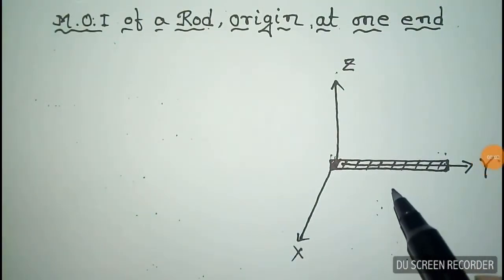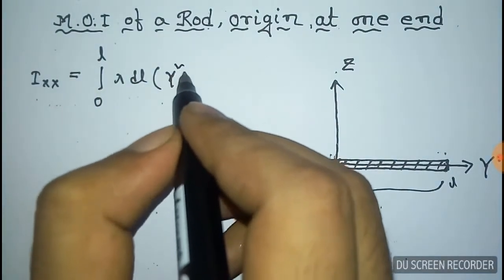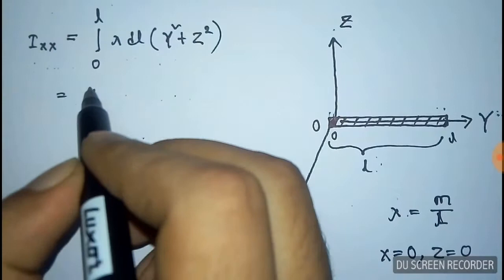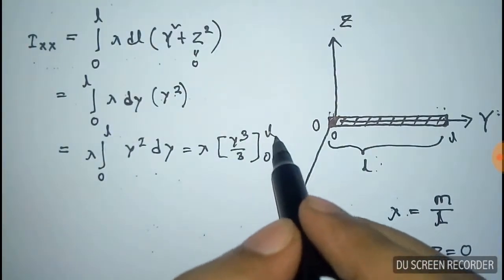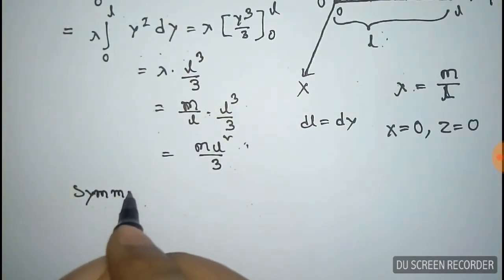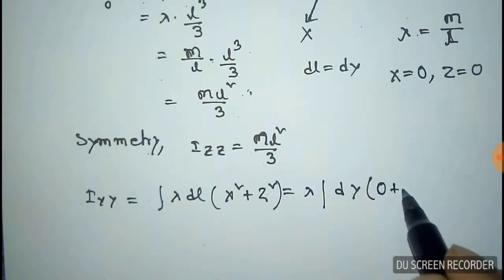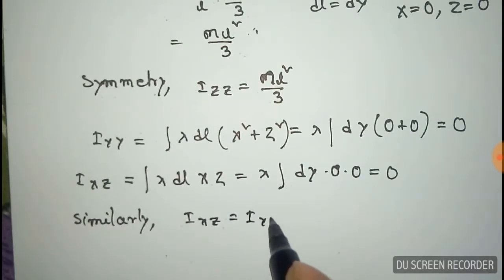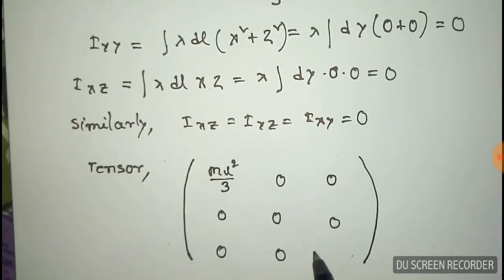Moment of inertia of rod,taken origin at one end